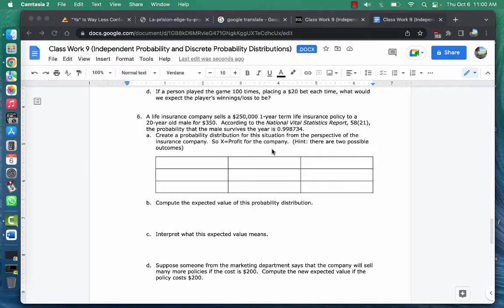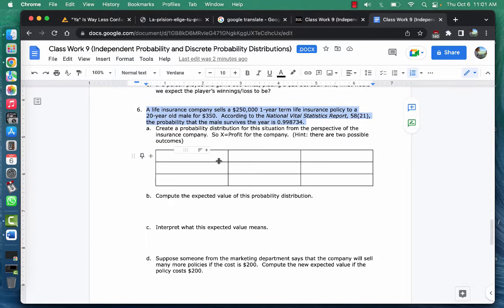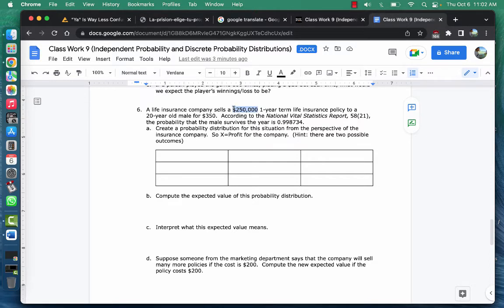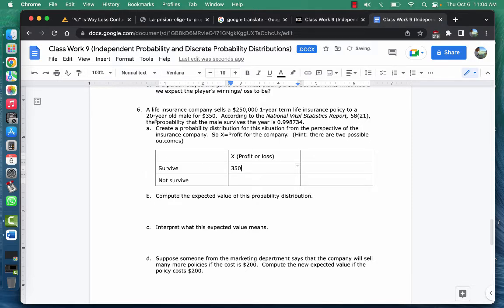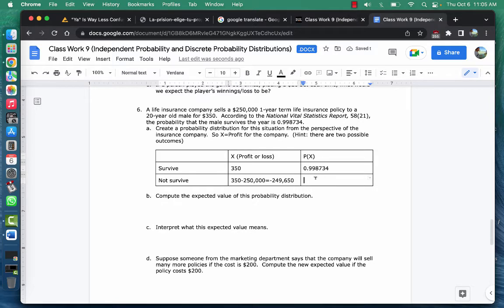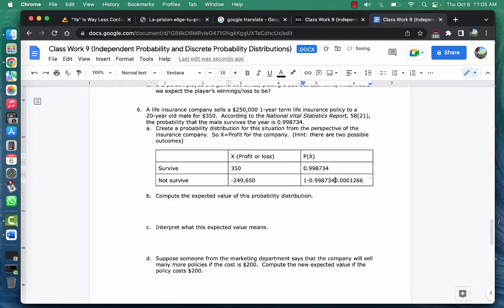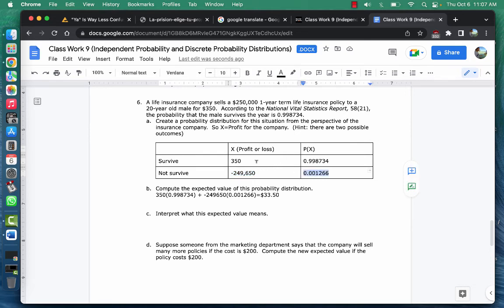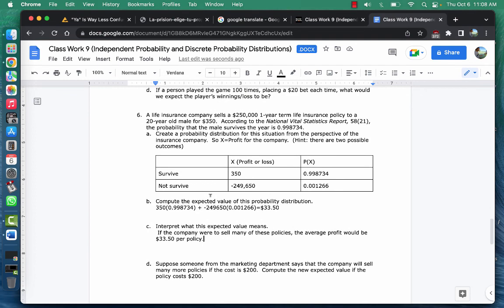Life Insurance Policy Expected Value Example